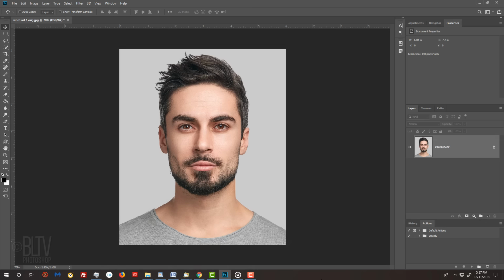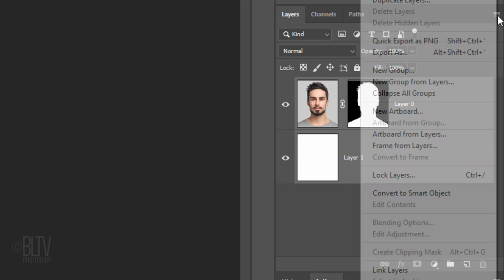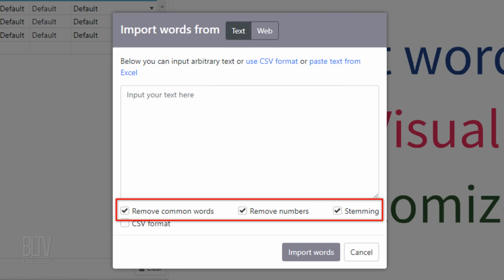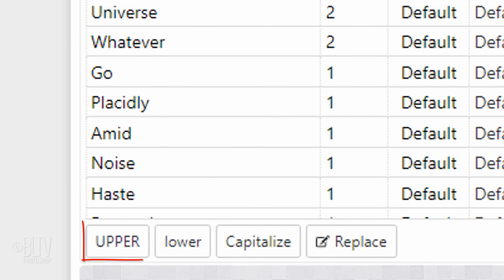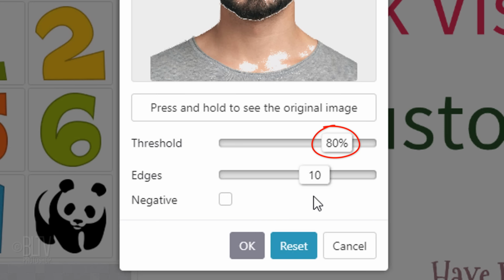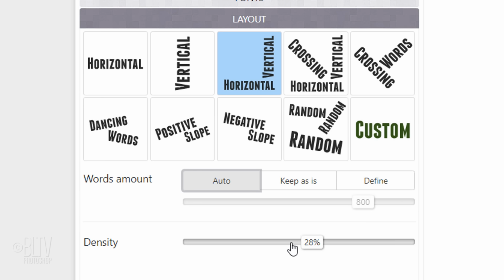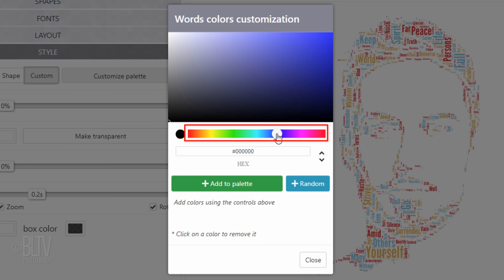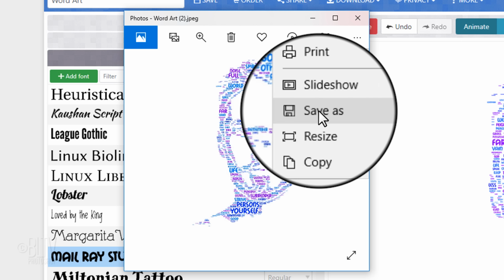How to Create Word Cloud Text Portrait Designs!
Tutorial showing how to create awesome, word cloud text portrait designs that are filled with custom text. You can use the original photo's own colors or pick custom colors and choose how you want the text to fill the portrait.

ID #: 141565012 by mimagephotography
ID #: 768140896 By Nadya Korobkova
ID #: 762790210 by WAYHOME studio